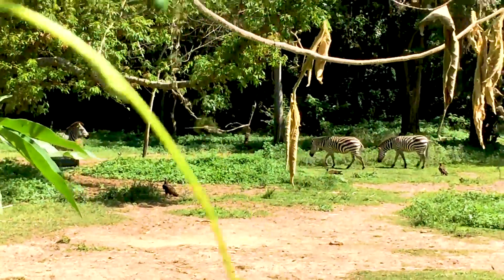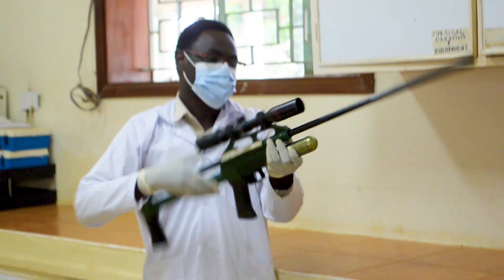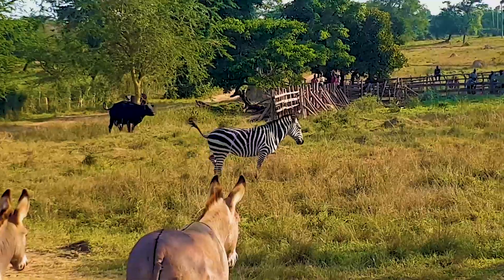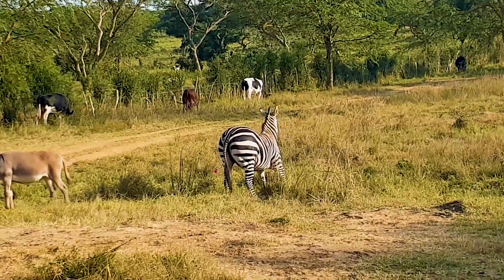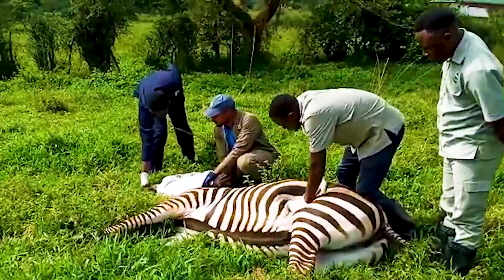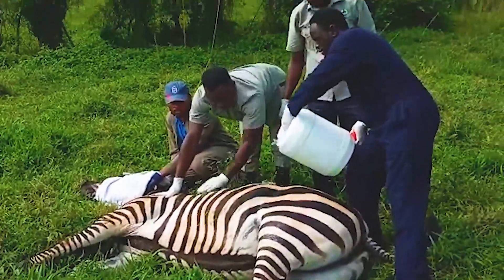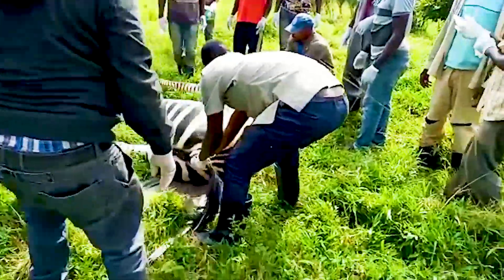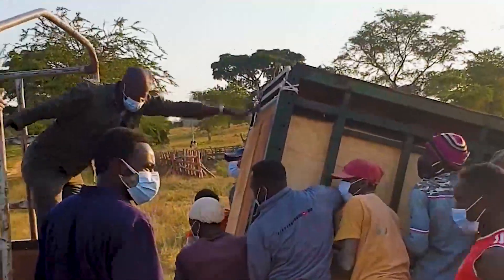Chemical immobilization of a zebra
Chemical immobilization of a zebra can present several challenges. Firstly, the dose of the immobilizing agent needs to be carefully calculated to ensure that it is sufficient to immobilize the zebra, but not so high as to cause harm or even death. Secondly, there is a risk of injury to the animal during the capture and immobilization process, as well as potential complications during recovery. Additionally, zebra are social animals and may become stressed or agitated if separated from their herd, which can make the immobilization process more difficult. Finally, the environment in which the zebra is immobilized can also pose challenges, such as rough terrain, weather conditions, and the presence of predators. It is important for the immobilization team to carefully assess and mitigate these risks in order to ensure the safety and well-being of both the zebra and the team carrying out the immobilization.